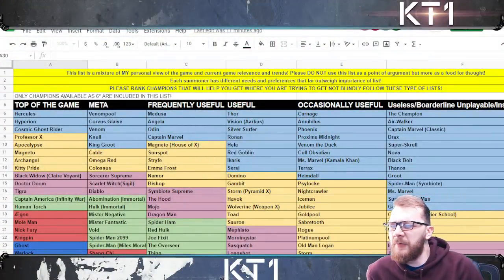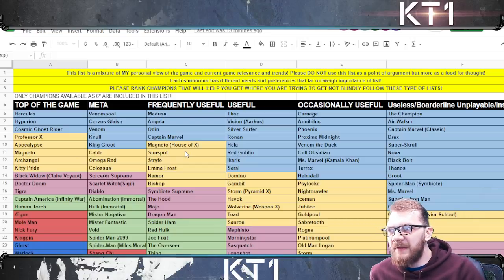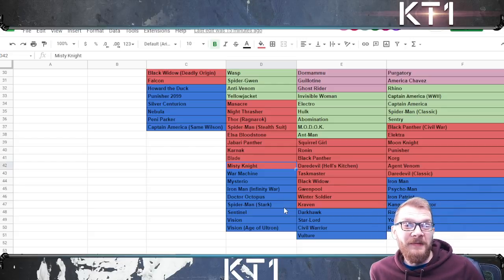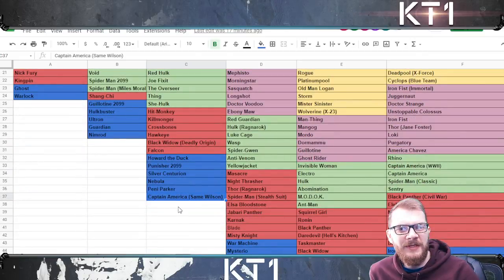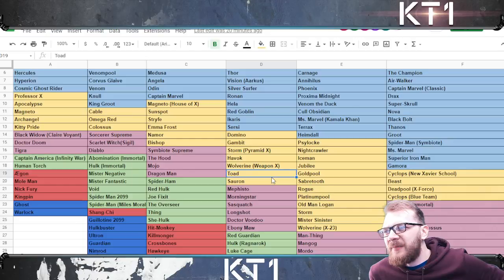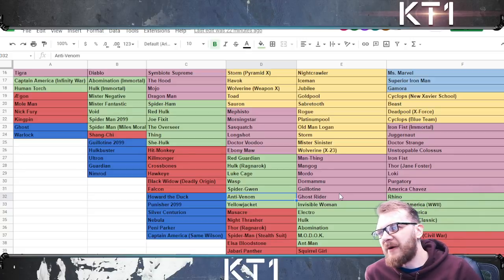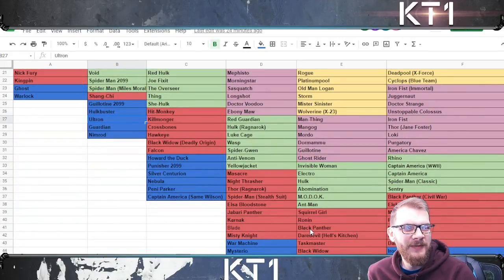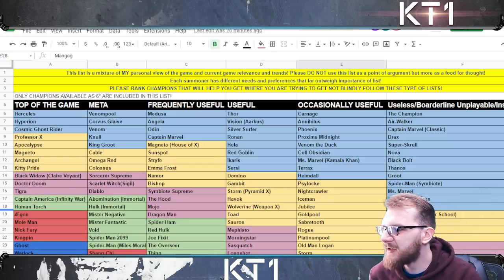March 2022 Tier List! Marvel Contest Of Champions!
Greetings summoner,

Jacob - Jacobkanda
DIA - Diabolixide
JJ - jackjack19831
KT1 - TheKiryu
Mandalorian: elmandalorian

KT1

Greetings Summoner,

KT1